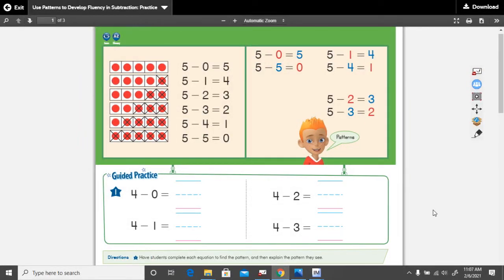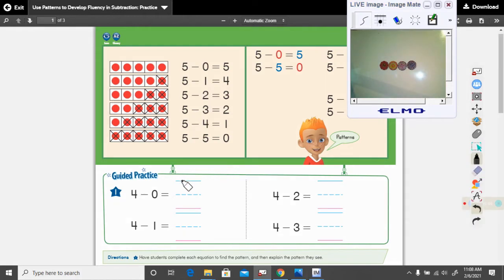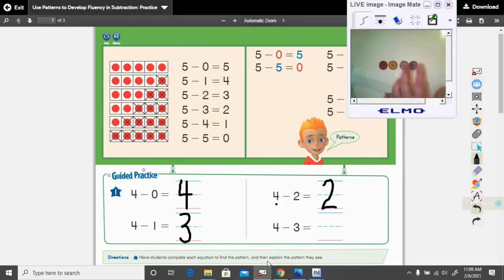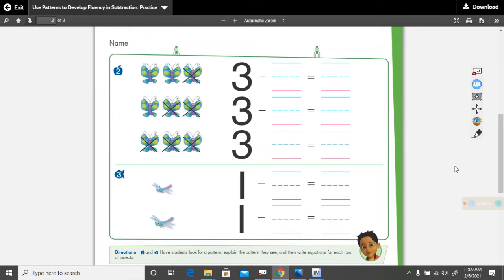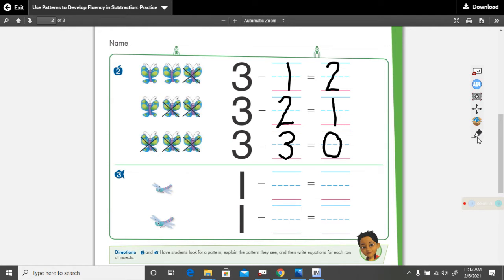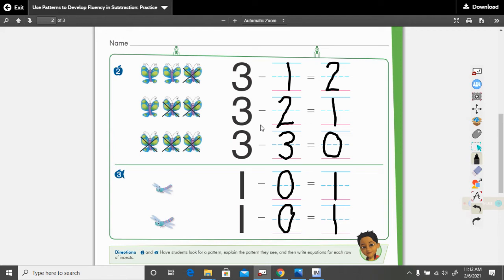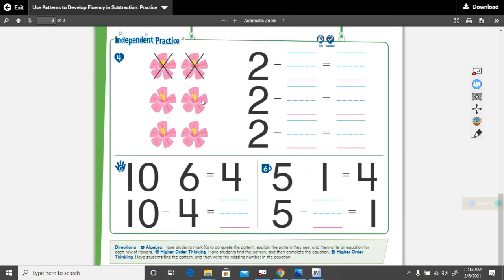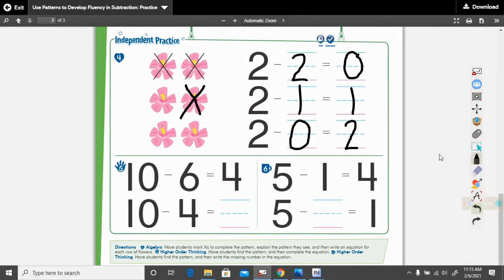7 8 Math Practice Pages